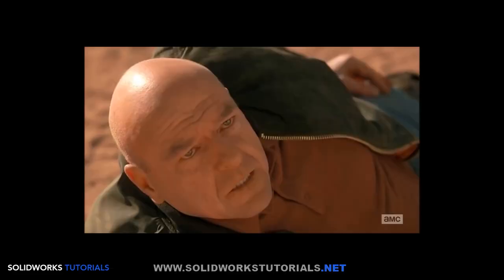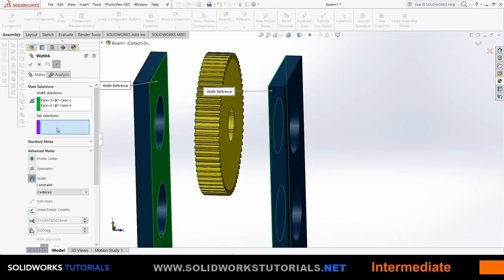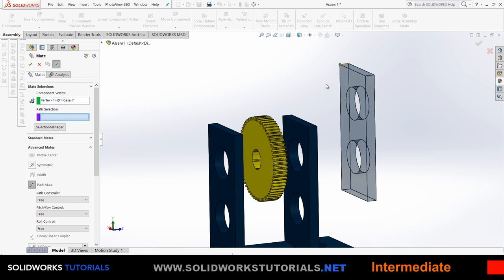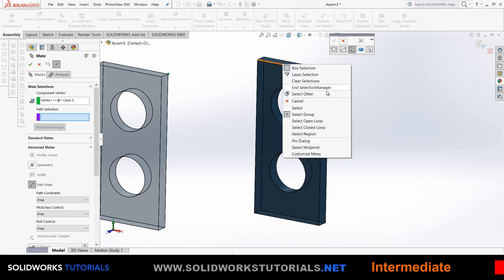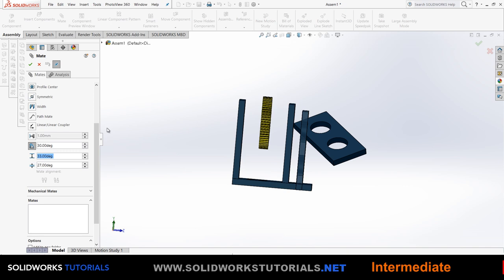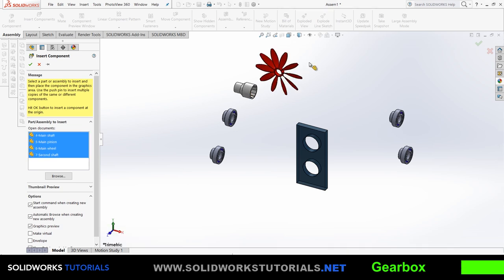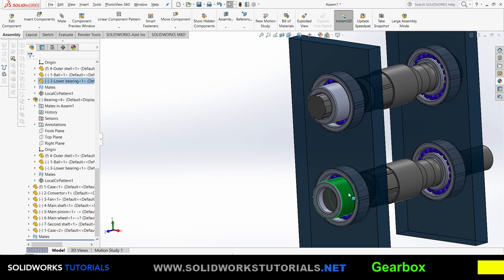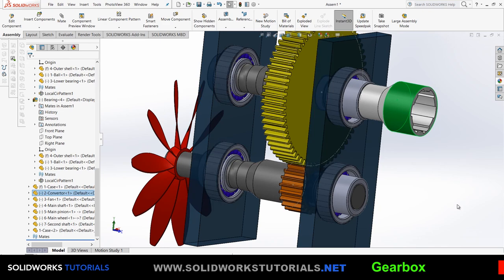Ultimate SolidWorks Assembly tutorial for Beginners - Part 2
This is the ultimate SolidWorks tutorial for beginners who are not familiar with the Assembly section of this CAD software.

If you have any SolidWorks or assembly-related questions feel free to either ask it here as a comment or sign up on the website for free consulting for your ongoing projects.

Awesome library of music here. Make sure to check it out.

Best of luck in your SolidWorks projects, exams, passion projects and hobbies.